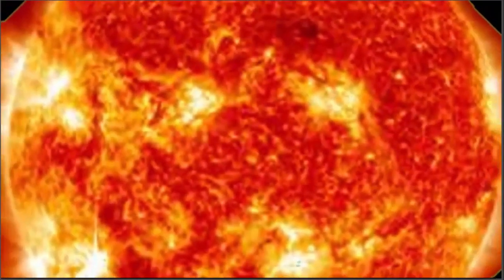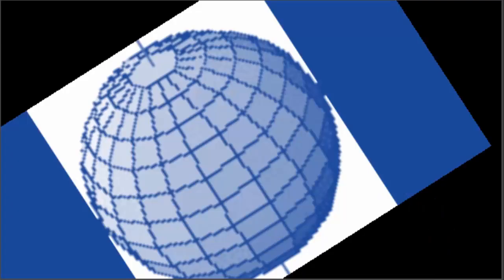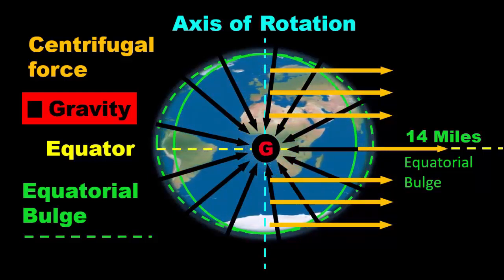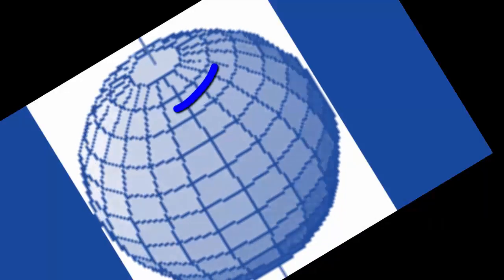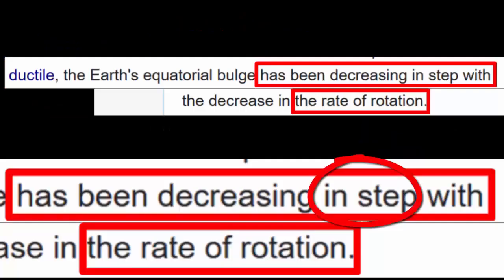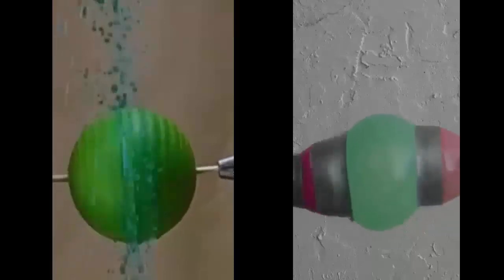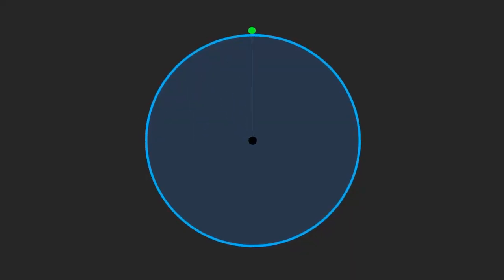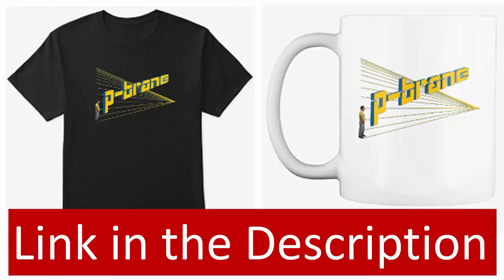WHY THE OCEANS WOULDN'T ROTATE WITH THE EARTH